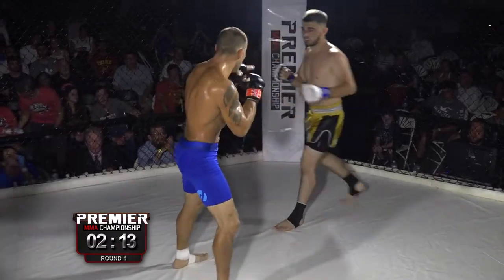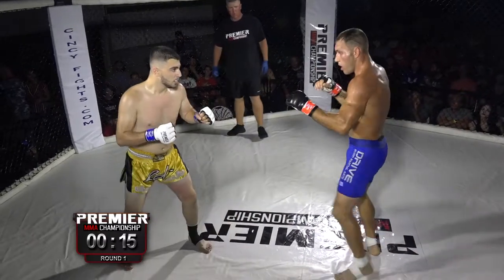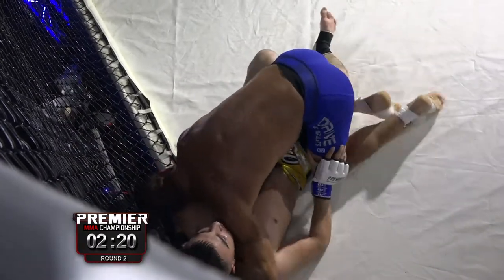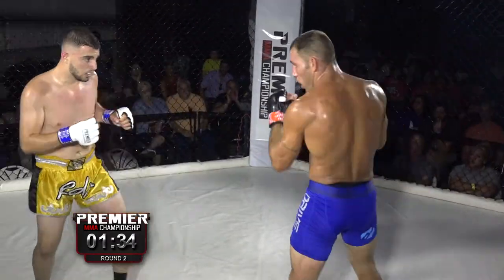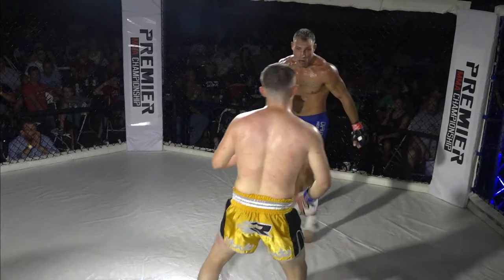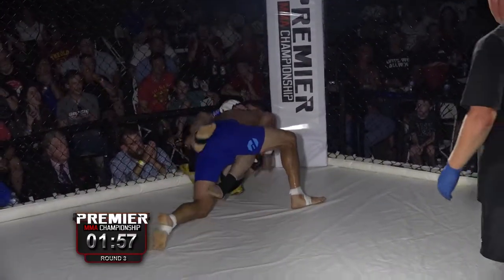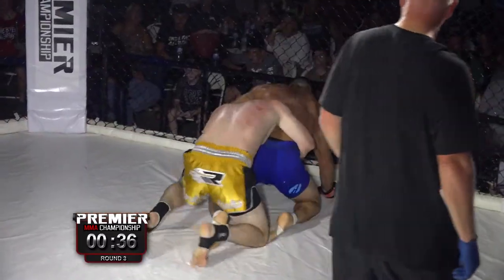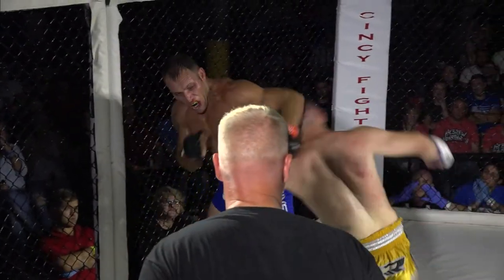Premier MMA Championship 13 Ilyaz Mamadaliyev vs Doug Davidson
Premier MMA Championship 13
August 17th, 2019
PremierMMA.com
Cage Fighting
Fight
UFC